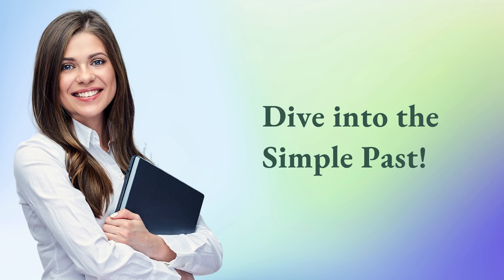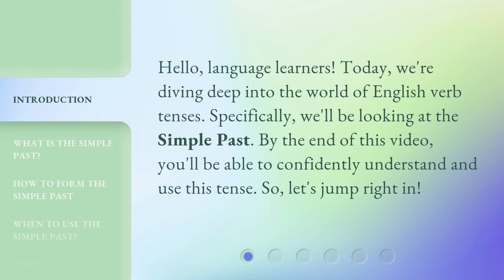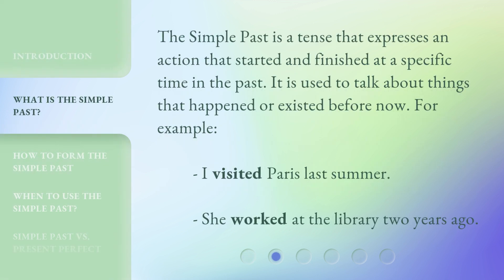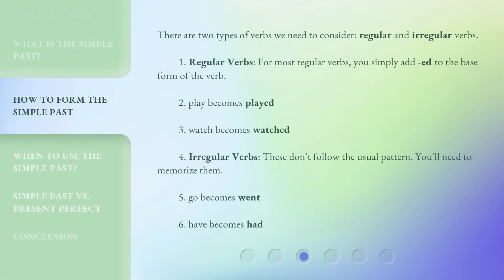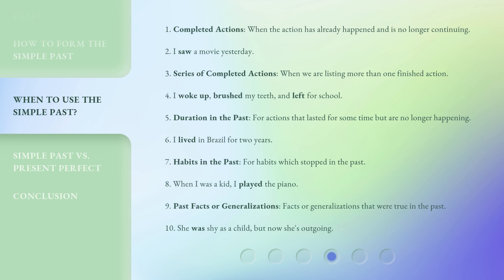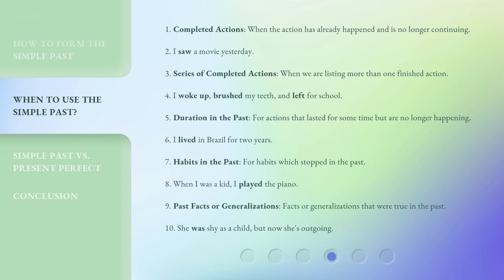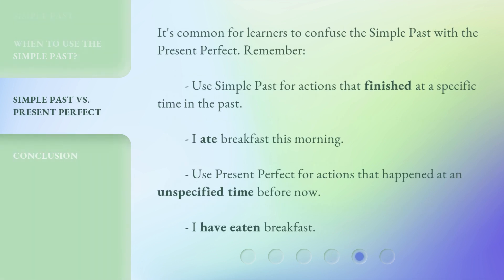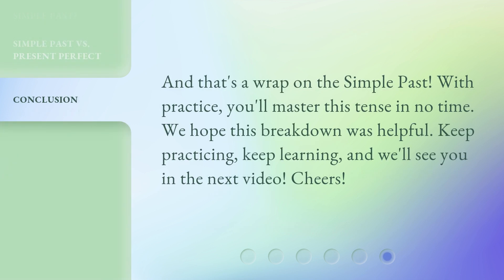Dive into the Simple Past!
Dive into the Simple Past: Mastering English Verb Tenses • Learn and master the Simple Past tense in English with this comprehensive video lesson. Understand its usage, formation, and when to use it. Dive into the world of verb tenses and confidently express past actions!

00:00 • Introduction - Dive into the Simple Past!
00:28 • What is the Simple Past?
00:49 • How to Form the Simple Past
01:24 • When to Use the Simple Past?
02:22 • Simple Past vs. Present Perfect